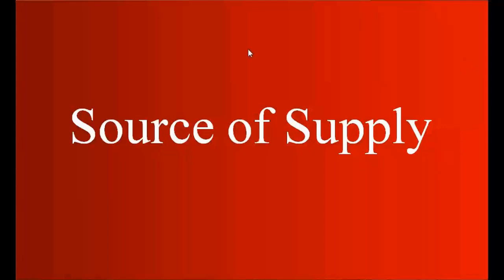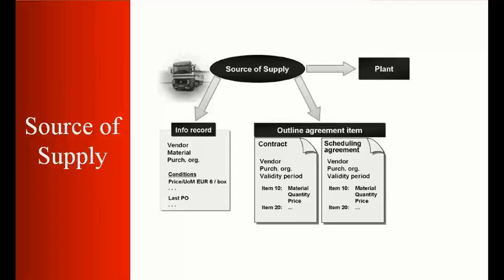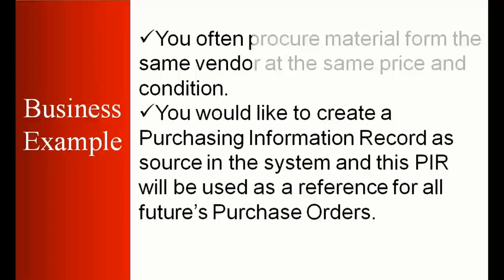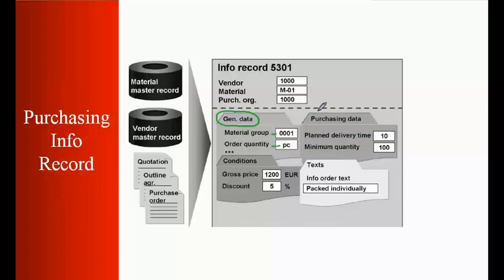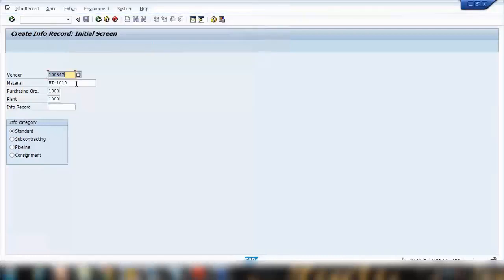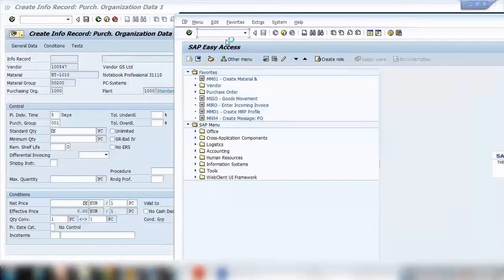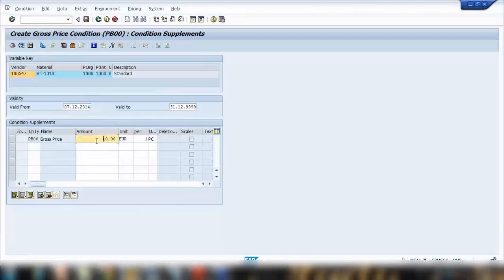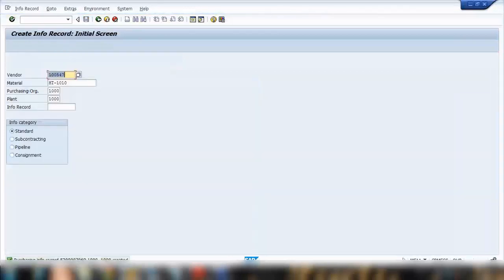SAP MM Training - Source of Supply (Video 12) | SAP MM Material Management